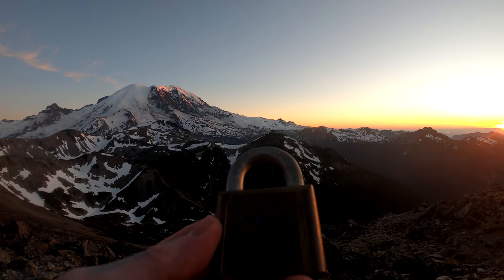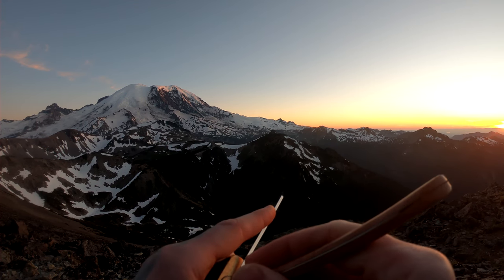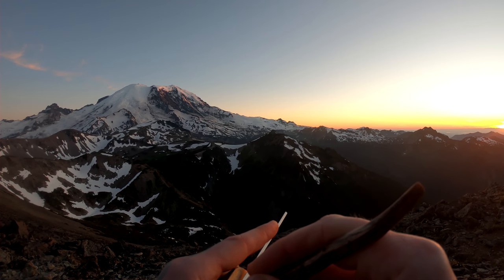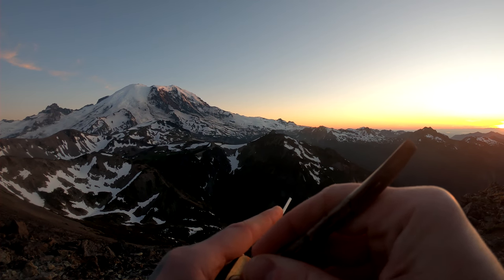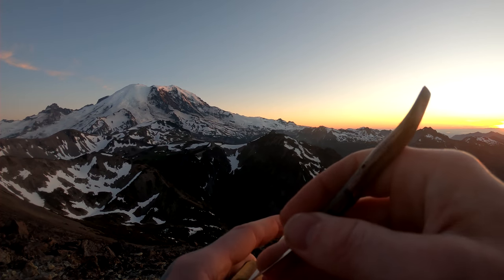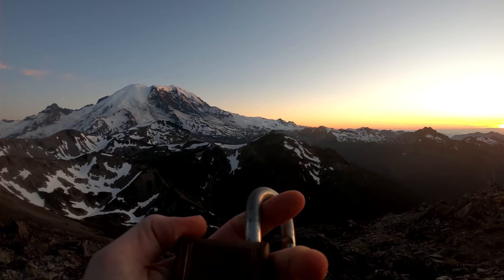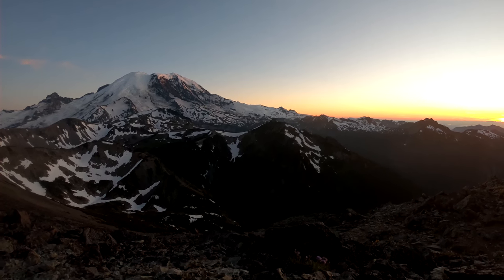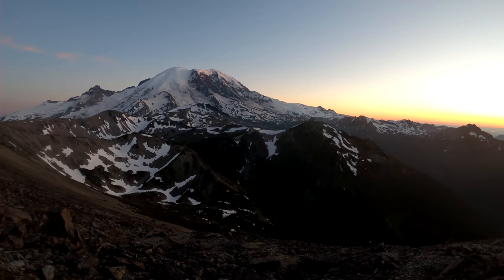59) Yale 775 Picked at sunset at Mt. Fremont Lookout, Mount Rainier National Park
Yale 775 Picked
Mt. Fremont Lookout at Mt. Rainier National Park